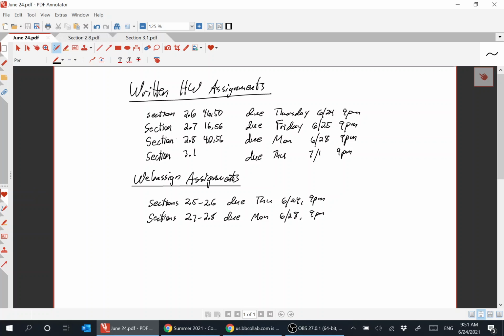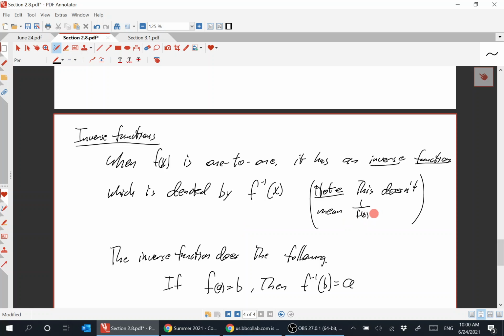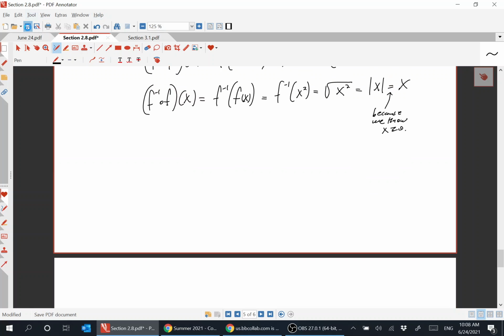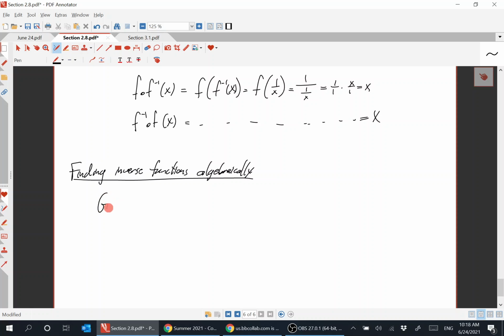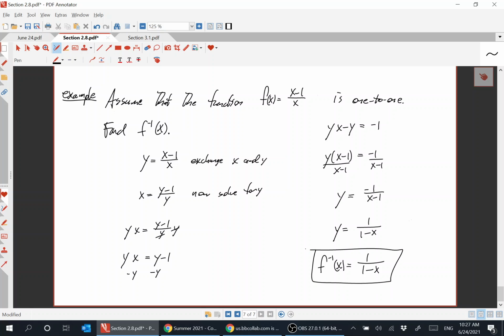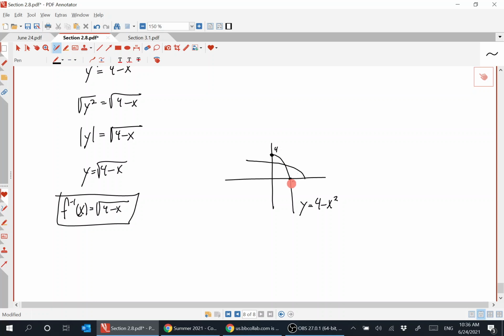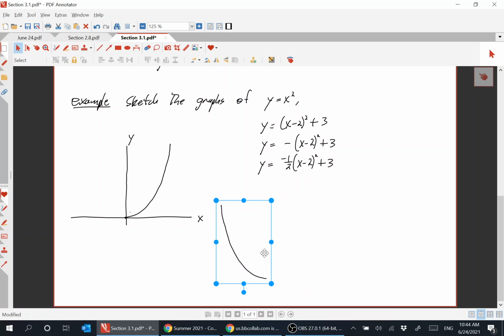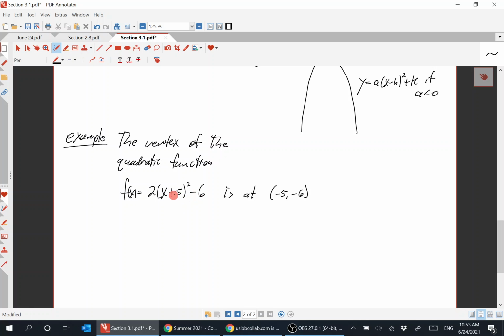Math 1280 June 24